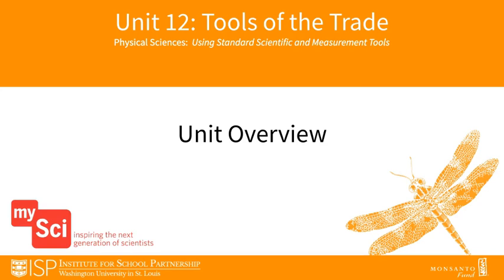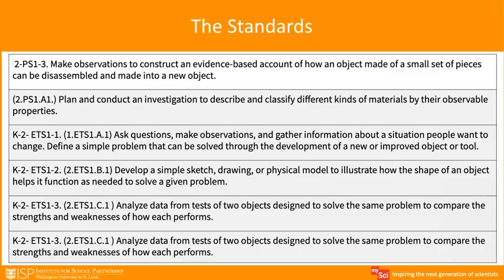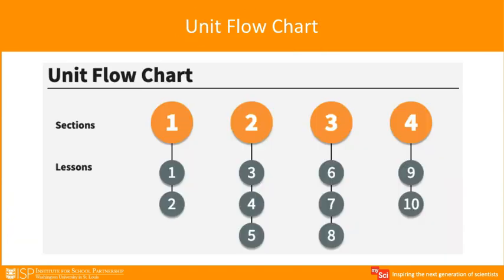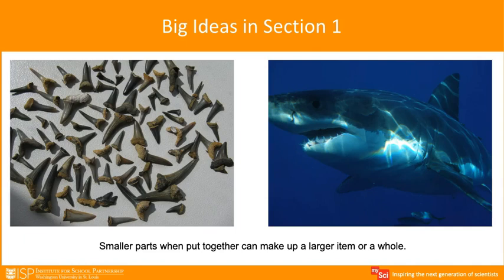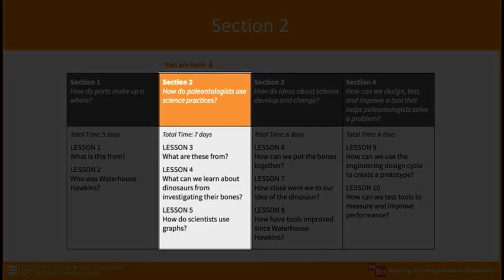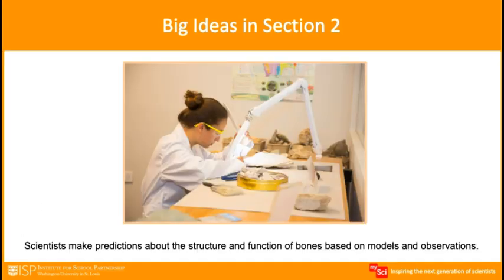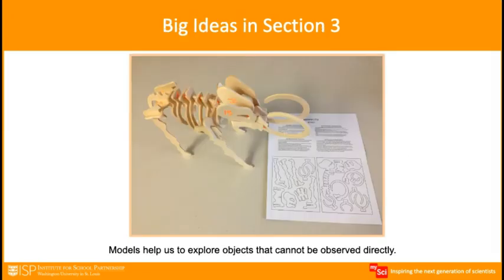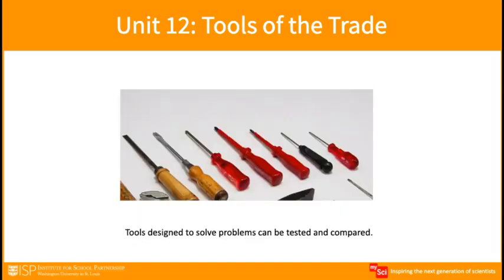mySci U12 Overview